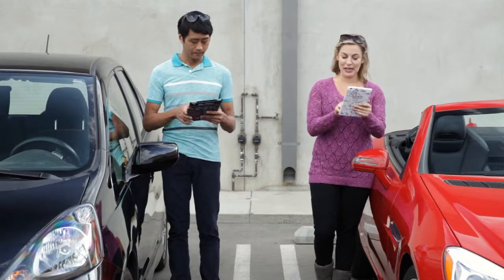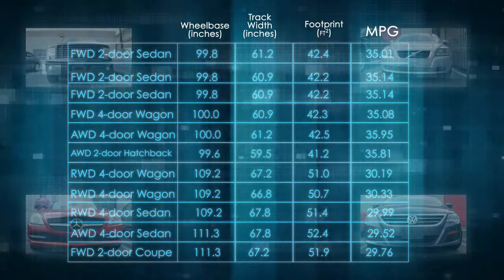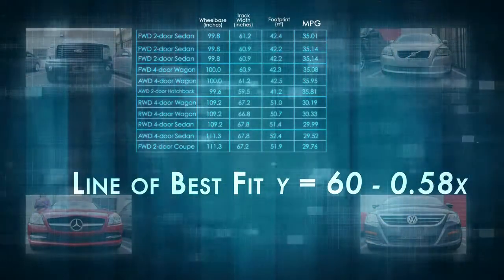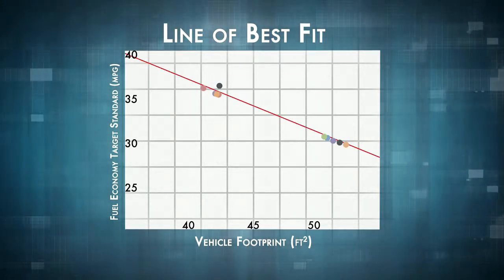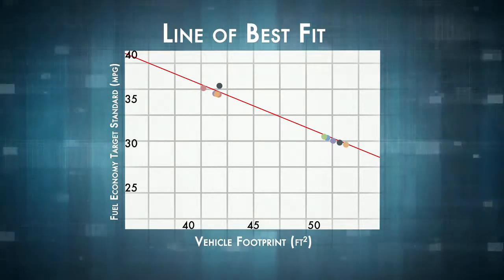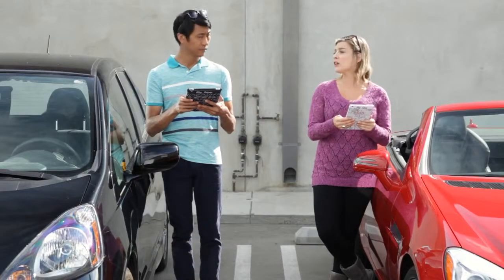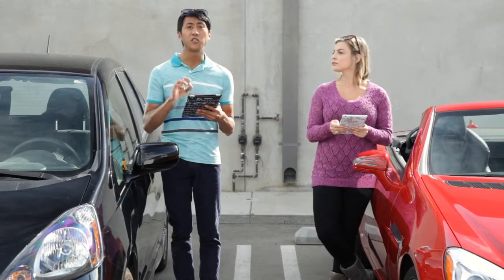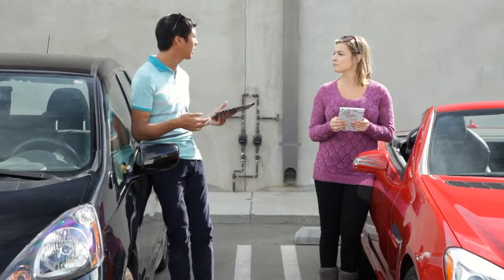Fuel Economy pt 2